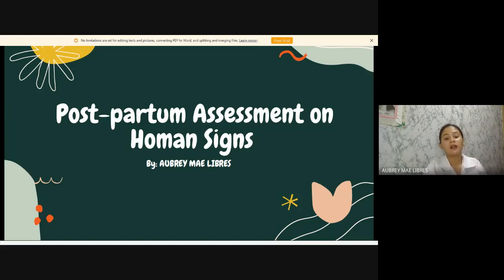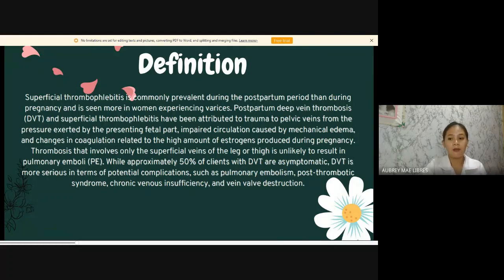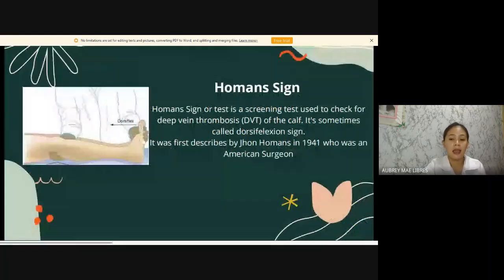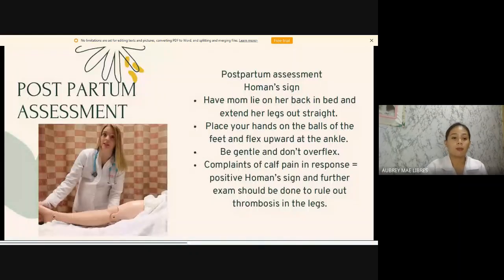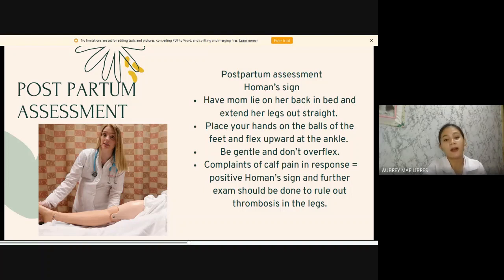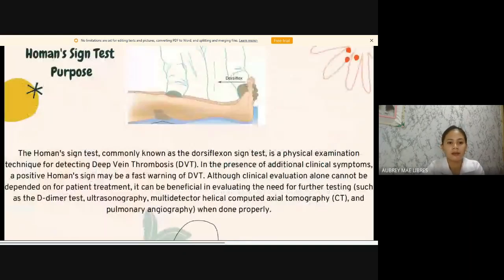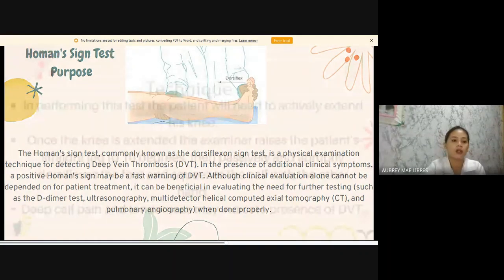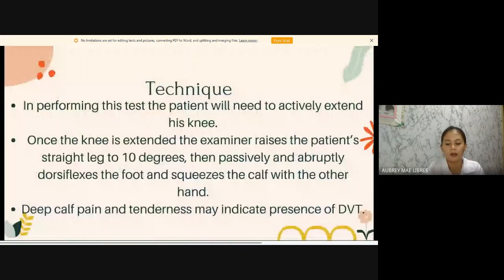REPORT IN CLINICAL FOCUS Trim